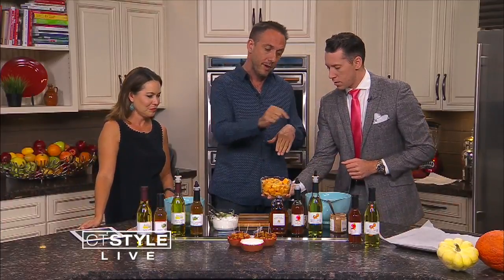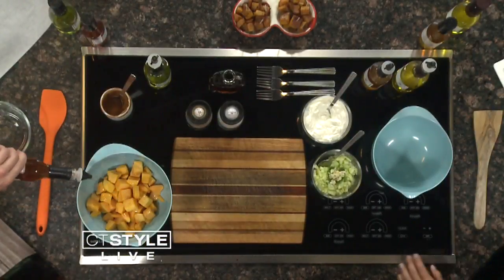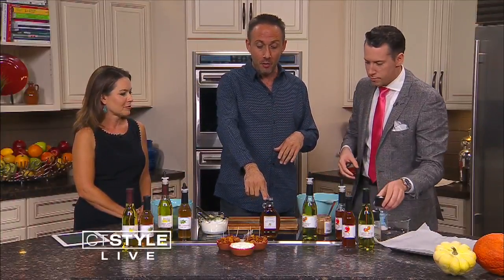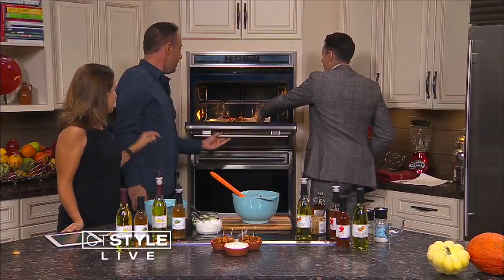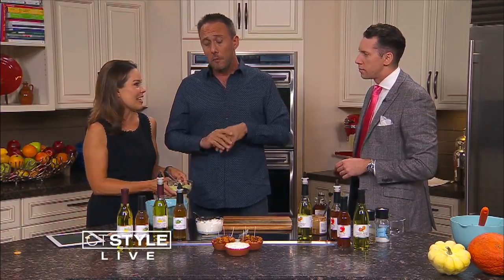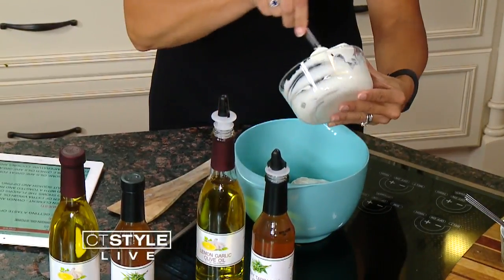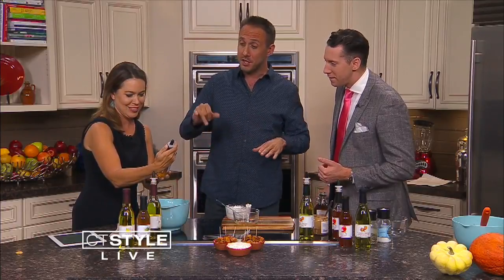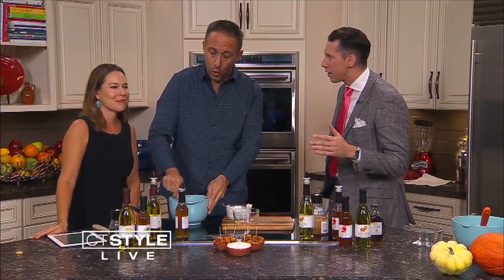In the Bender Kitchen: Extra Virgin Oil Store Showcases the Flavors of Autumn in New England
Joining us in the Bender Kitchen today is Stephen Clemente, Owner/Founder of Extra Virgin Oil Store is an artisanal oil and vinegar shop located in Olde Mistick Village in Mystic, CT